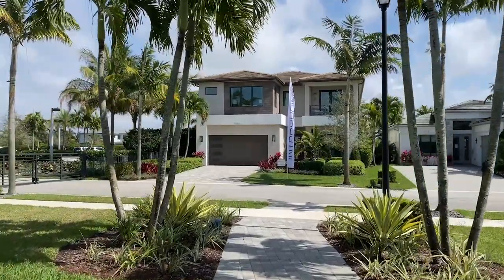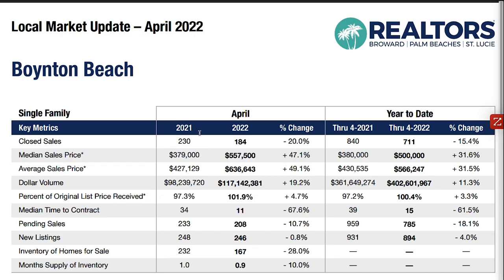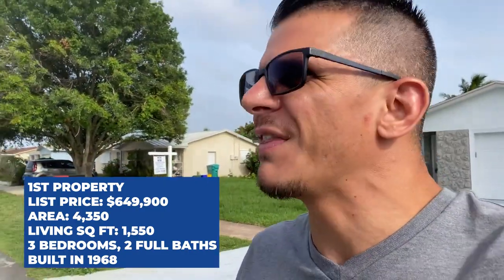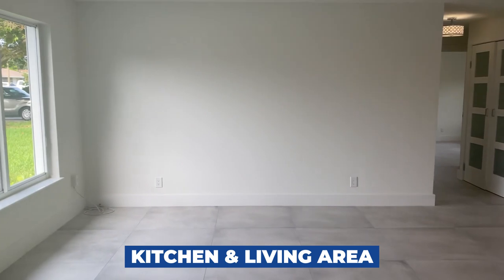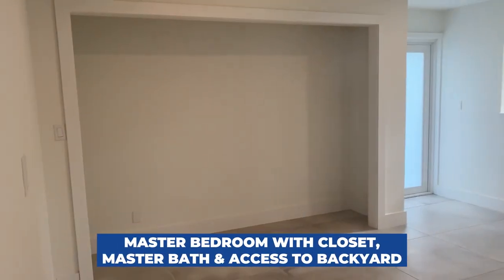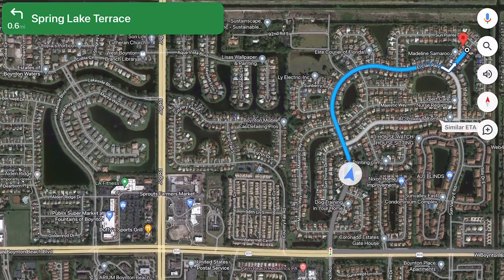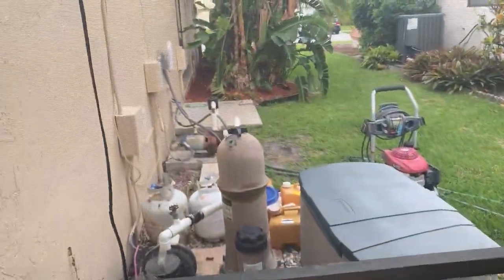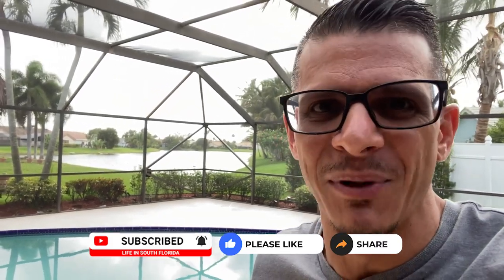What $650K gets you in Boynton Beach Florida - Boynton Beach Homes | Moving to Boynton Beach FL!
What $650,000 gets you in Boynton Beach Florida - Boynton Beach Florida Homes // Do you have plans of moving to South Florida? Are you planning to live in Boynton Beach Florida with your family and would like to know how much it would cost you to buy a home here or what you can expect for a certain price? Then this is for you!

Today, in this video, we will show you What $650,000 gets you in Boynton Beach Florida - Boynton Beach Florida Homes

00:00 Intro
01:33 Why $650K?
02:57 Searching for properties
04:42 1st property
10:30 2nd property
13:48 Outro

On this Channel, we discuss everything you need to know about Living in South Florida! From Real Estate to lifestyle, Homes, and Neighborhoods in South Florida, we've got you covered!

🌴Welcome to “Life in South Florida – Joe McFarlane” 🌴

Buying or Selling? 👇 CLAIM YOUR FREE South Florida Guide to Learn about Every City in South Florida by Clicking the Link: ➡️

📲 We have so many people contacting us who are moving here to SOUTH FLORIDA and we ABSOLUTELY love it! Honestly if you are moving or relocating here to SOUTH FLORIDA, we can make that transition so much easier on you!! Reach out Day/Nights/Weekends whenever you want, we never stop working for you!!
Joseph McFarlane
Your South Florida REALTOR!

🌴Thank You for Supporting “Life in South Florida – Joe McFarlane”! 🌴

Best Real Estate Coaching Use Code Joe McFarlane

All of My YouTube Vlog Gear Below!

DJI Mavic 2 Zoom - Drone Quadcopter UAV with Optical Zoom
Battery Home & Car Charger for DJI Mavic 2
DJI Mavic 2 Extra Batteries Replacement
SanDIsk 128GB Micro 4K Memory Card Works with DJI Mavic 2, Pro, Zoom
Hard Carrying Case Compatible for DJI Mavic 2 Pro/Mavic 2 Zoom
3-Axis Gimbal Stabilizer for iPhone
Sceptre 24" Professional Thin 75Hz 1080p LED Monitor
FLEXISPOT Height Adjustable Standing Desk Converter
Yeti USB Mic for Recording and Streaming
LED Flood Lights RGB Color Changing
Softbox, Light Stand and Lamps for Portraits, Photography and Live Streaming
Ring Light, Tripod, Circle Light with Phone Holder for Live Stream
Thank You & Many Blessings!